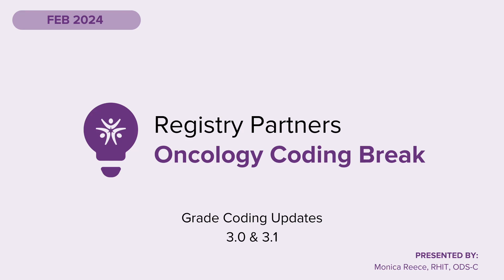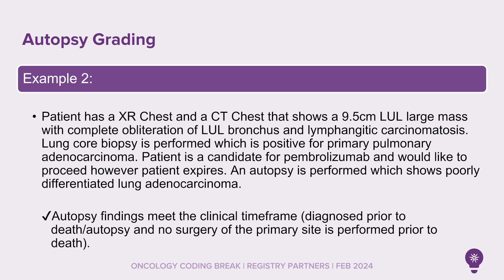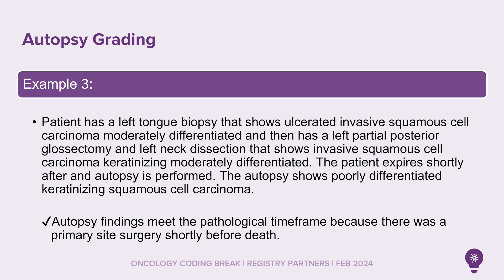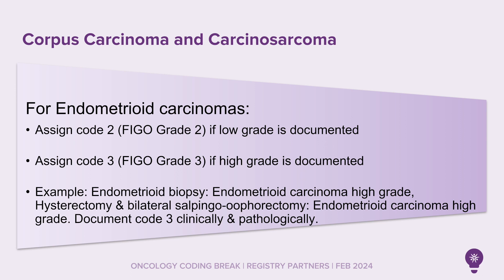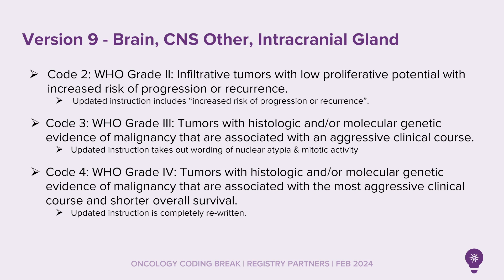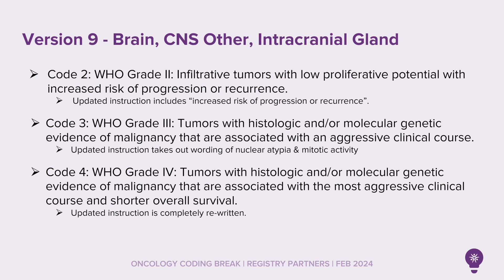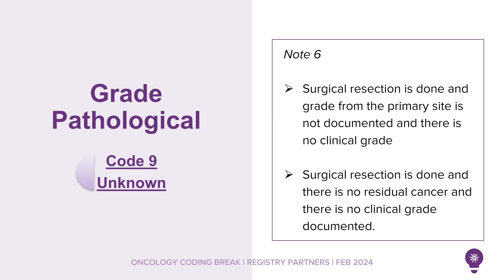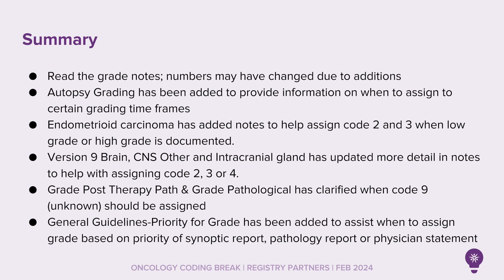Grade Coding Updates - Oncology Coding Break (February 2024)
The February 2024 Registry Partners Oncology Coding Break presents the topic of grade coding updates. The grade manual coding instructions are reviewed beginning with autopsy grading that has been added to the manual. The findings from the autopsy direct the ODS-C to the correct grade time frame (clinical, post-therapy clinical, pathological, and post therapy pathological) and we cannot assume autopsy grade should be assigned to pathological grade per the instructions.

The grade manual added instructions for endometrioid schema, which included assigning code 2 if low grade is documented and assigning code 3 when high grade is documented. Version 9 for brain, CNS Other, and Intracranial Gland schema has updated instructions for code 2 WHO Grade II, code 3 WHO Grade III, and code 4 WHO Grade IV. Also, there have been clarifications for grade post therapy path (yp) and grade pathological. Note 6 for each data item has been updated under code 9 for unknown. Lastly, the general grade coding instructions for solid tumor rules has a new #4 general guideline for priority. A priority for grade has been added to include synoptic reporting as first priority, then pathology report final diagnosis before taking a physician statement. There are case examples throughout the presentation to assist with in-sight to grade coding updates.